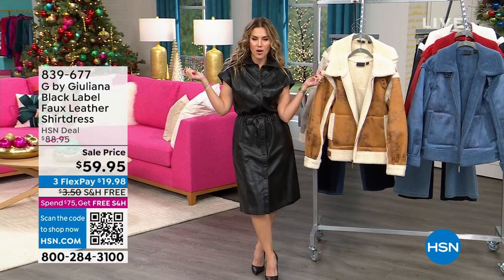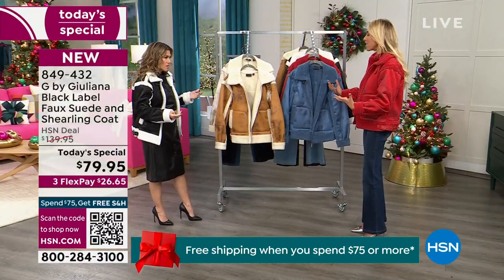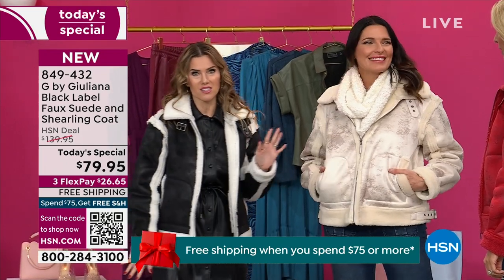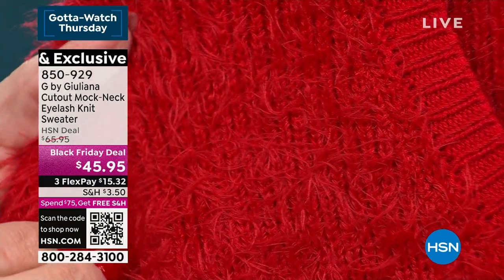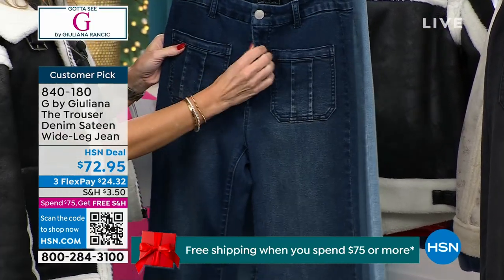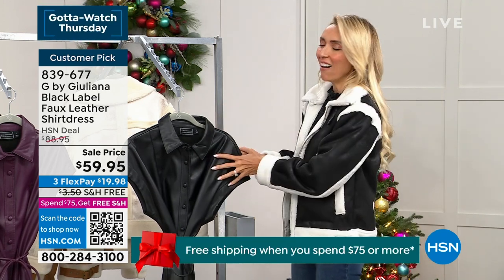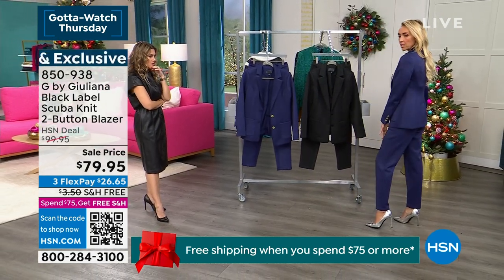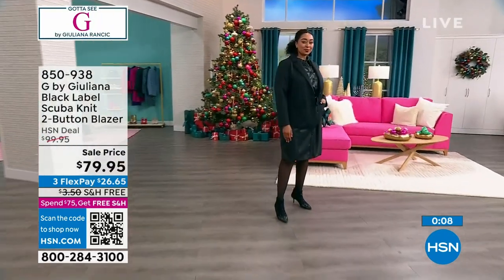HSN | Gotta See G by Giuliana Rancic 12.07.2023 - 08 PM